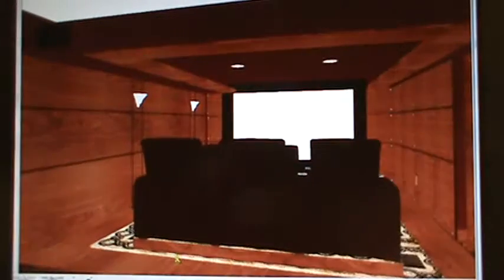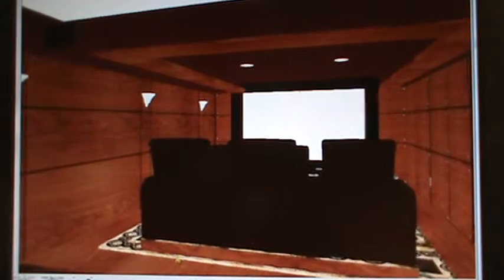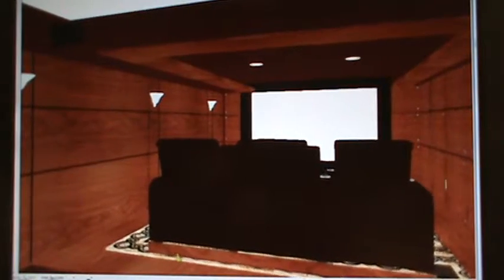Animated walk thru of maroon theatre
Digital concept theatre design available at JMZ-CONSTRUCTION.COM